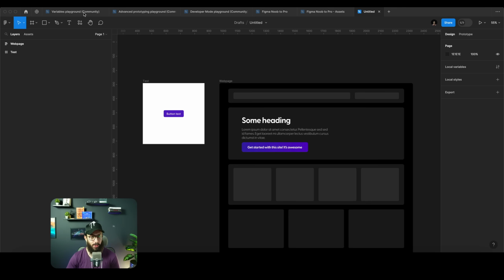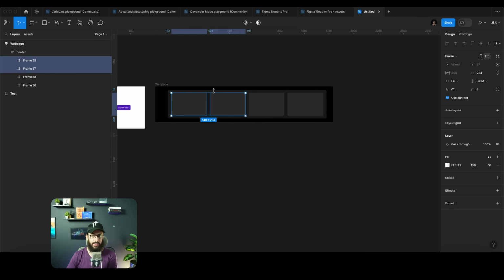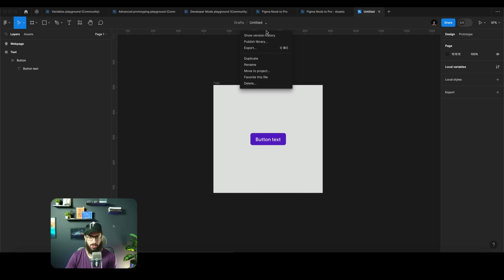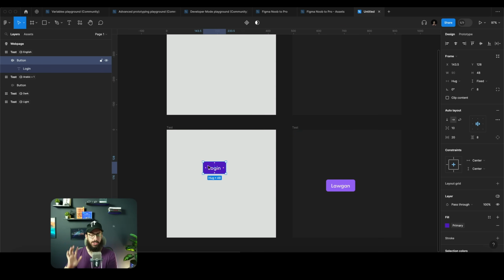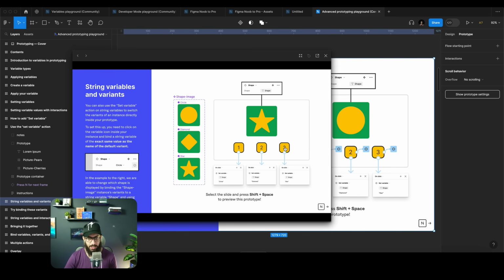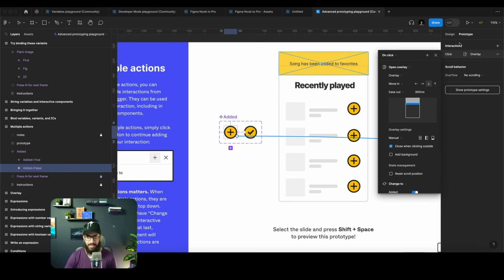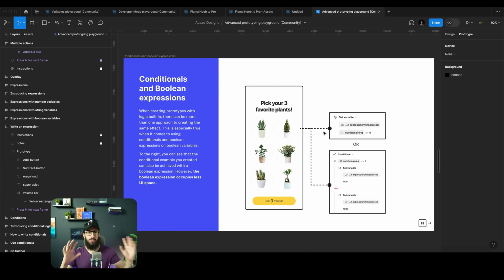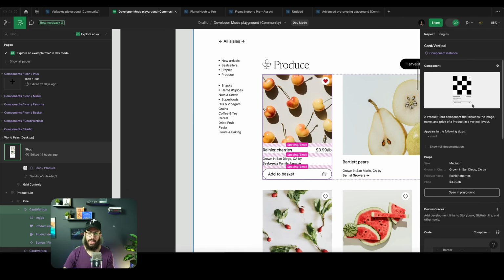Figma Config 2023: Variables, Advanced Prototyping, Autolayout Updates!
Figma just introduced some insane updates in Config 2023, Variables, Advanced Prototyping, Autolayout Updates, Dev Mode, I mean let us take a breath!

Figma playgrounds to start playing with to understand Figma's new features!

00:00 - Intro
00:45 - Autolayout Updates
03:51 - Variables
10:22 - Advanced Prototyping
20:16 - DevMode